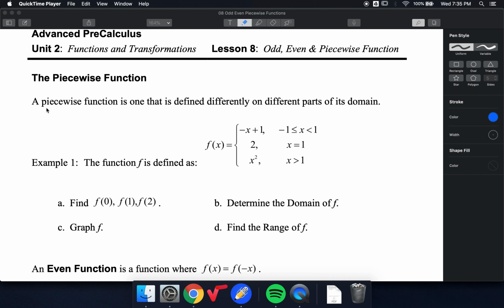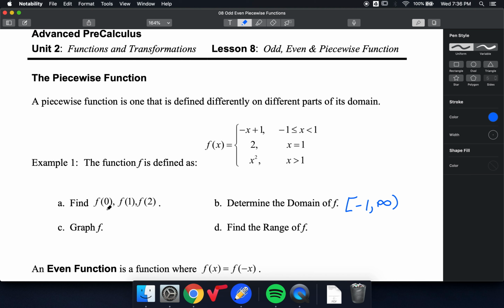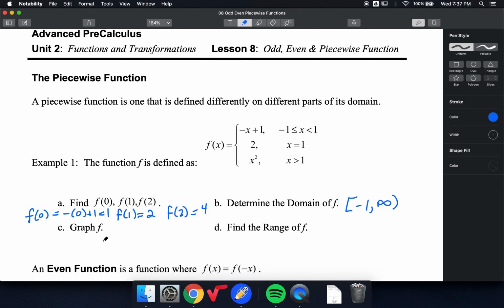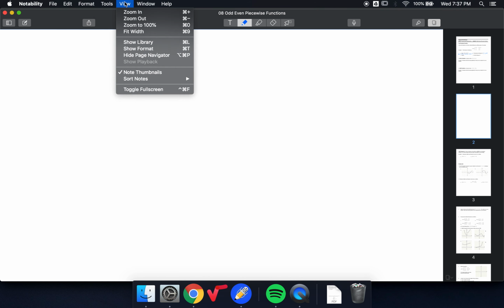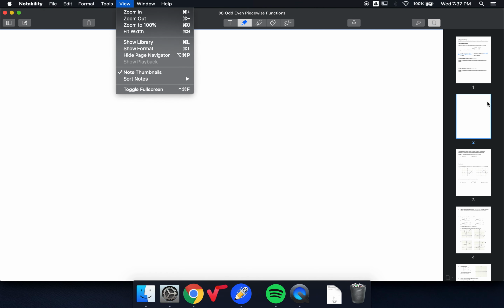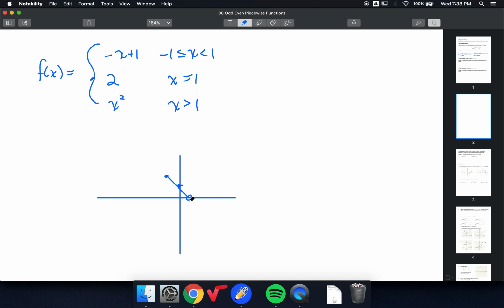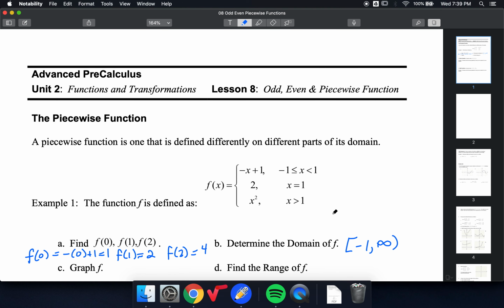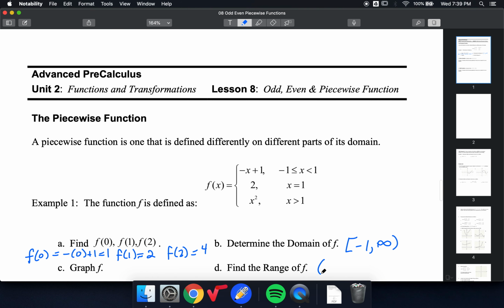Lesson 8 Ex1 Piecewise Functions